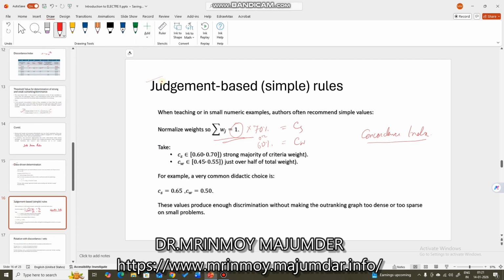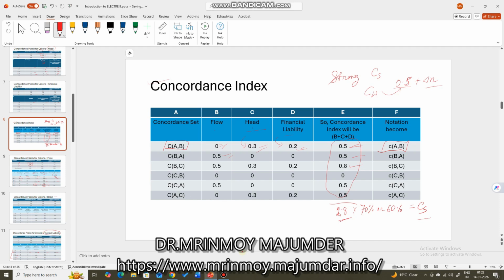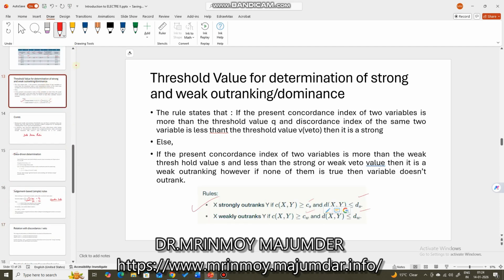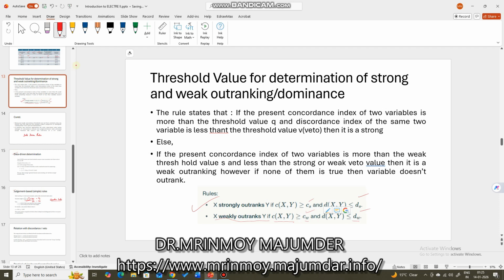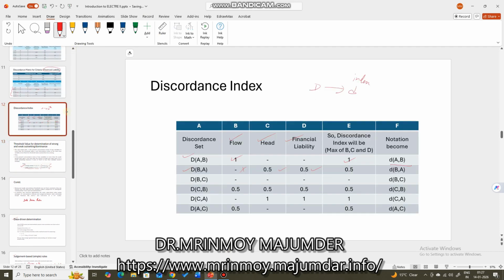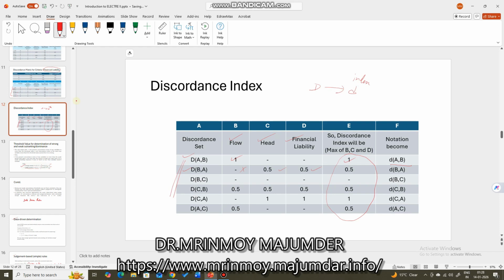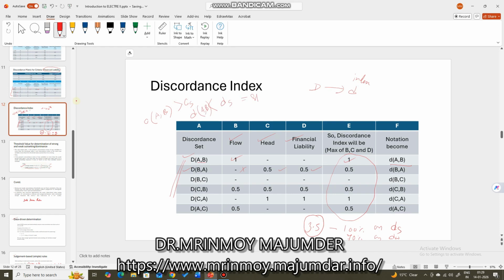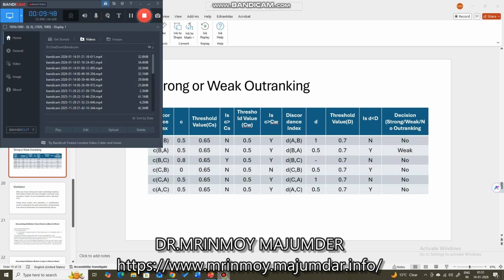Introduction to ELECTRE II Part 5 of 9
ELECTRE II is an outranking-based multi‑criteria decision‑making (MCDM) method designed primarily to produce a complete or quasi-complete ranking of alternatives when several, often conflicting, criteria are involved. It belongs to the ELECTRE family (ELimination Et Choix Traduisant la REalité), which models a decision maker’s preference through pairwise comparisons of alternatives rather than aggregating everything into a single utility or score.

The method uses three core concepts: a concordance index, a discordance index, and associated thresholds to define when one alternative “outranks” another (i.e., is at least as good, taking into account both agreement and veto effects across criteria). ELECTRE II extends ELECTRE I by explicitly targeting ranking problems instead of pure choice, using both descending and ascending distillation procedures to progressively construct a final order of alternatives. It is particularly suitable for situations with heterogeneous scales, non-compensatory preferences, and where exact numerical trade-offs between criteria are difficult to specify.